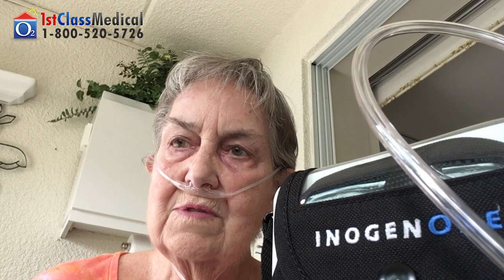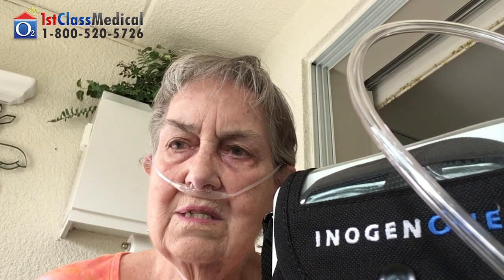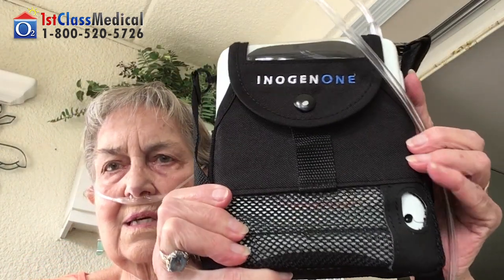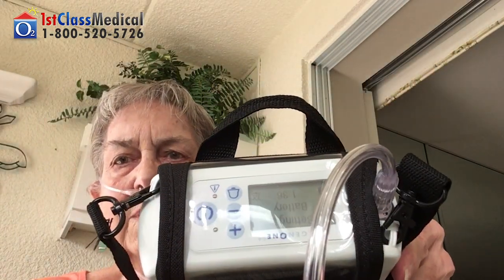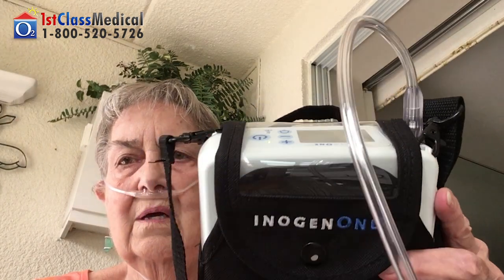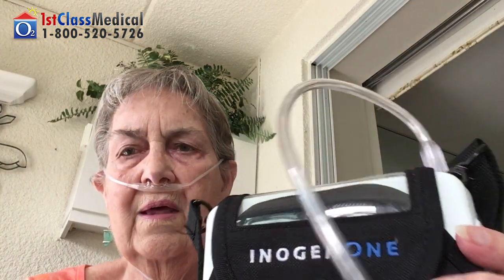Customer Viewpoint Lynn Clark Talks About Her Inogen One G4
The Inogen One G4 is the smallest and lightest portable oxygen concentrator on the market today. Inogen is known for its advanced portability and reliability.

There are 2 size batteries available, an 8 cell and 16 cell battery. With the 8 cell battery the diminutive g4 weighs just 2.8 pounds and can provide up to 2.7 hours of battery life on a setting of 2. The 16 cell battery only brings the weight up to 3.3 pounds and can provide up to 5 hours of battery life.

The Inogen One G4 is a strictly pulse flow machine and has pulse settings from 1 - 3.

The G4 package comes with an A/C power supply that plugs into any wall. You will also receive a D/C power supply that will plug into any cigarette lighter in your car, boat or RV.

You can click here to check out the Inogen One G4 for yourself,

If you have any questions you can speak to one of our respiratory specialists at 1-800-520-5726.